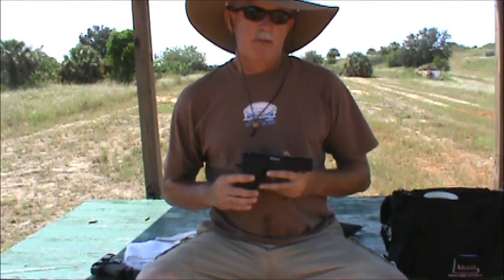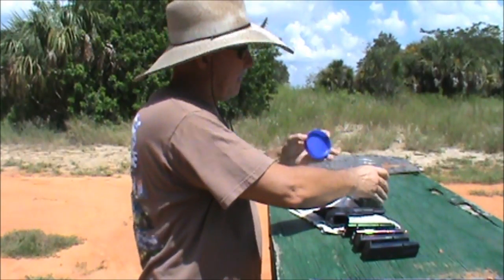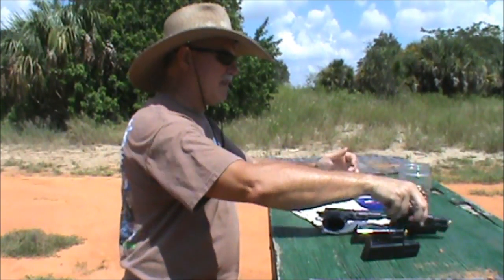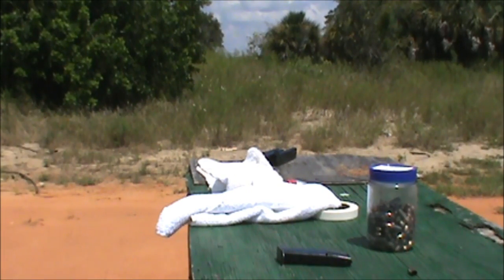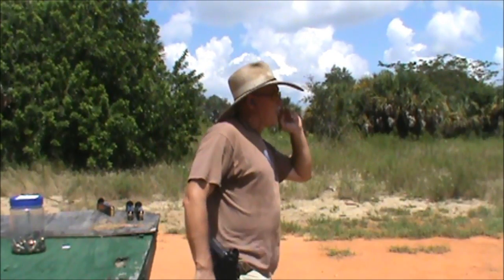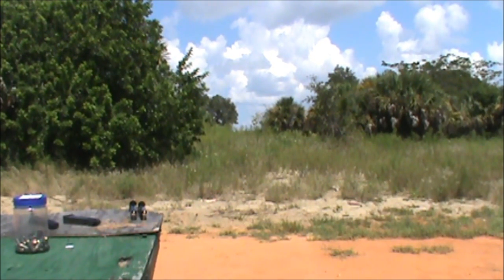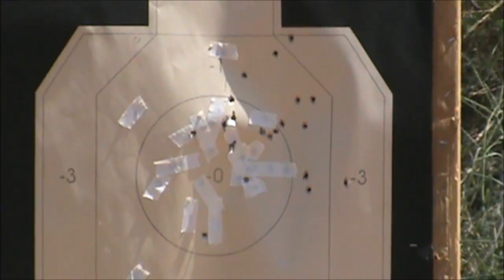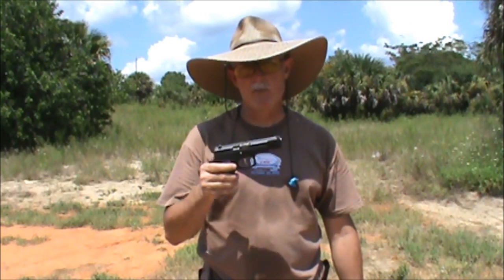CZ 75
We shoot and discuss the underestimated CZ-75B. This is a very capable, reliable and accurate handgun. The 75 is an all steel pistol with an external thumb safety and rails contained inside of the frame. The Bravo model has a has firing pin block safety which prevents an unintentional discharge of the gun if it is dropped while loaded. Our gun is chambered in 9x19 and has a magazine capacity of 15 rounds. It is also offered in .40 caliber.
One of the attributes I like about this gun, is the way the gun shoots and handles when shooting one handed. Shooting the CZ reminds me of the Browning Hi Power but with a better trigger.There is not much muzzle flip at all and the gun recoils flat allowing for quick follow up shots as can be noticed beginning at 8:23 mark on the video. Yet another benefit of an all steel handgun.

A testament to the accuracy of the gun is reaffirmed in the increasing popularity among IDPA shooters I have witnessed in the last year. If you can find one, buy it. You won't be sorry.